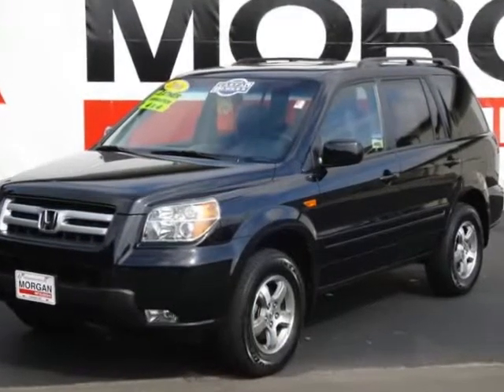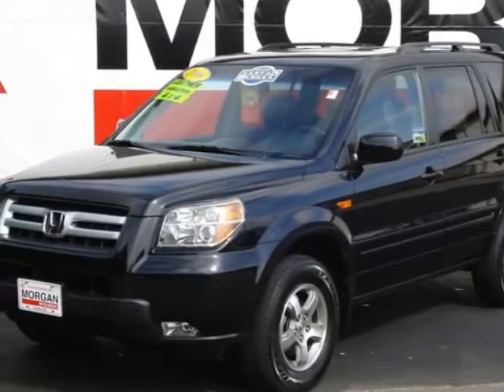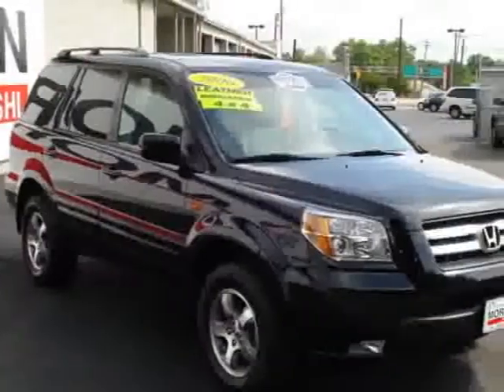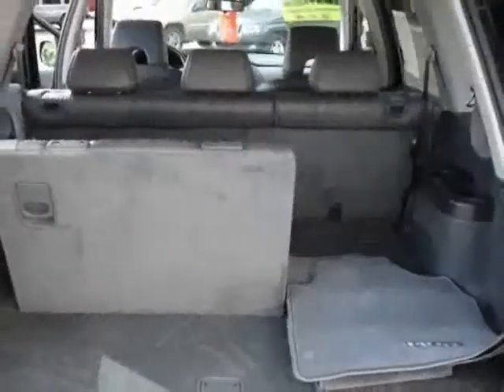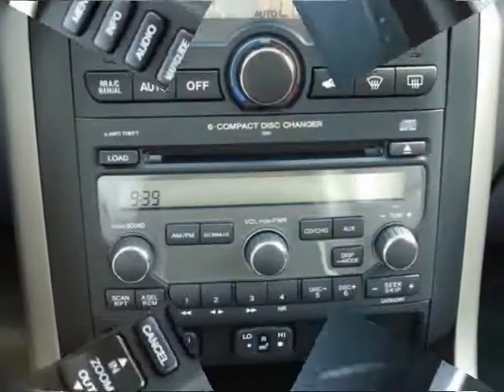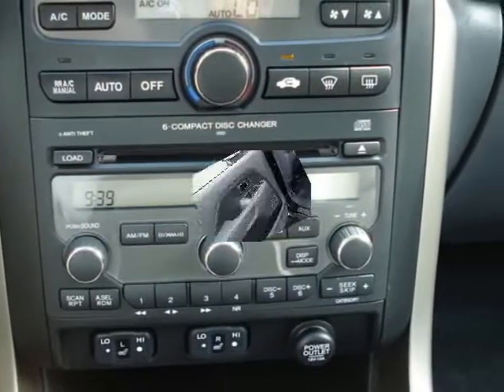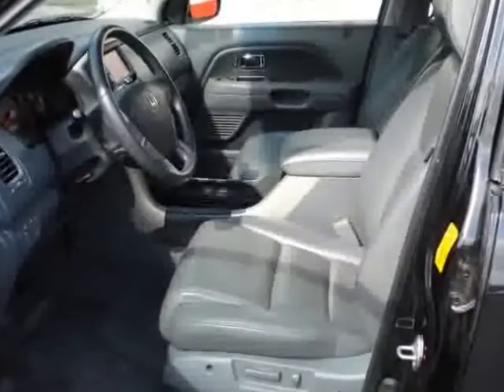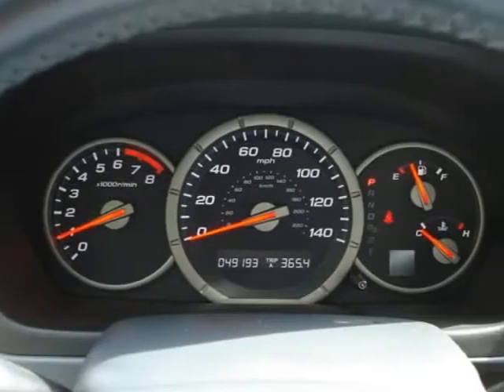2006 HONDA PILOT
2006 HONDA PILOT Durham NC

Morgan Mitsubishi
3601 Hillsborough Rd

1 owner Pilot EXL with Navi and 4WD. This local NC Pilot is in near perfect condition throughout and absolutely loaded as it is the top-of-the-line Pilot. Power everything,leather, sunroof, and of course a GPS navigation system. Finished in Nighthawk Black Pearl over luxurious Grey leather. This vehicle seats 8! and provides the utmost in safety and comfort for your family plus legendary Honda quality. The perfect family vehicle with utility for cargo as well.